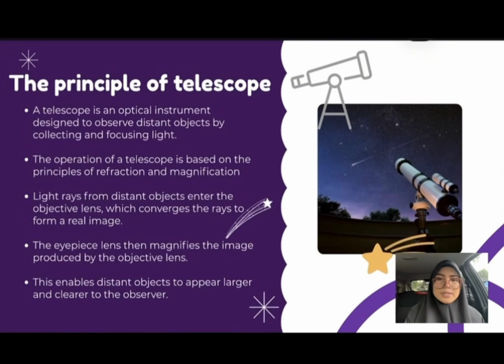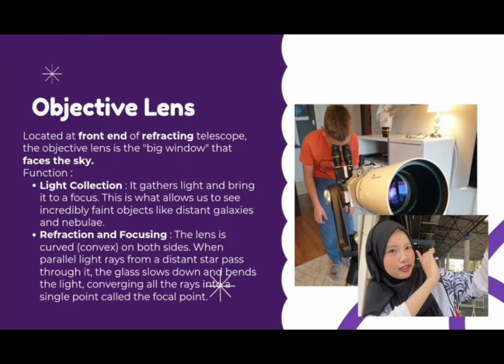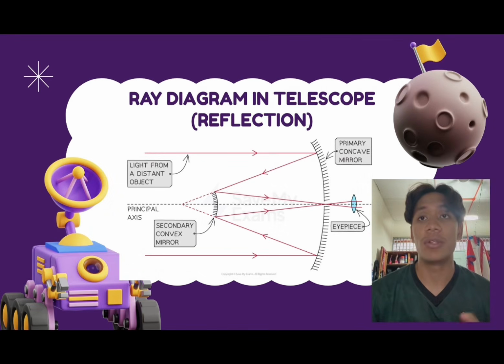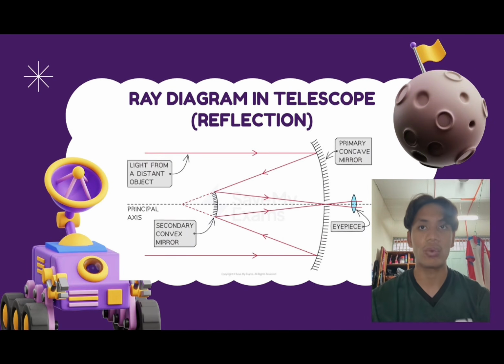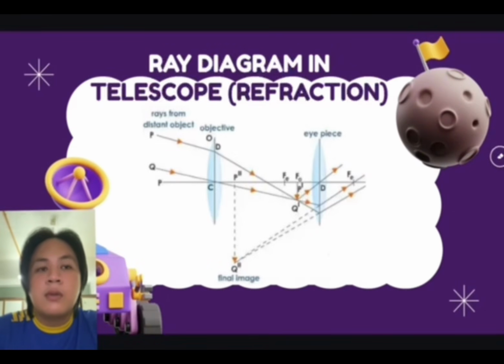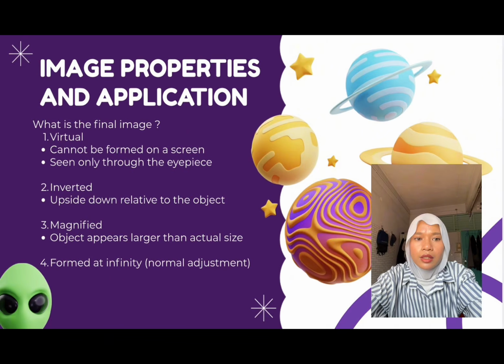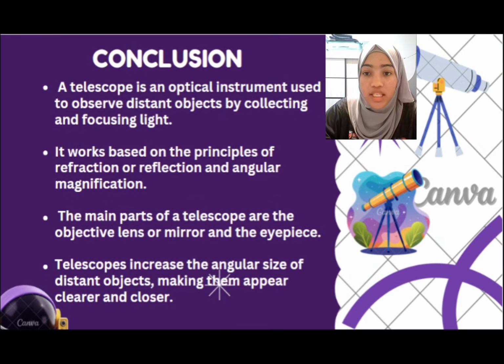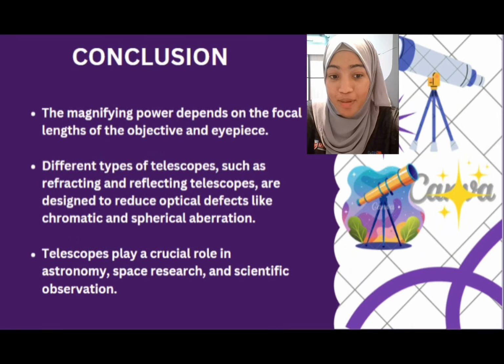telescope presentation group 5